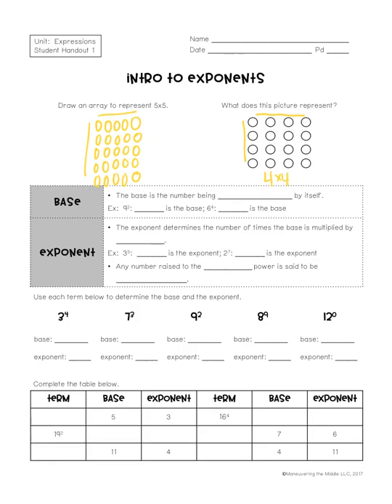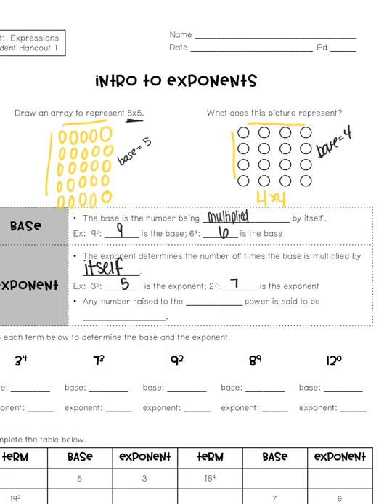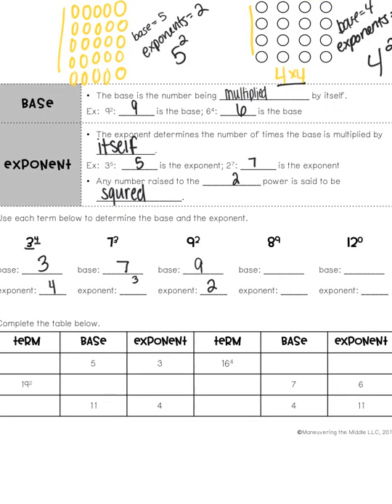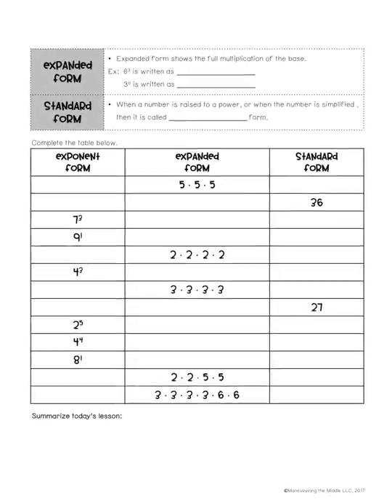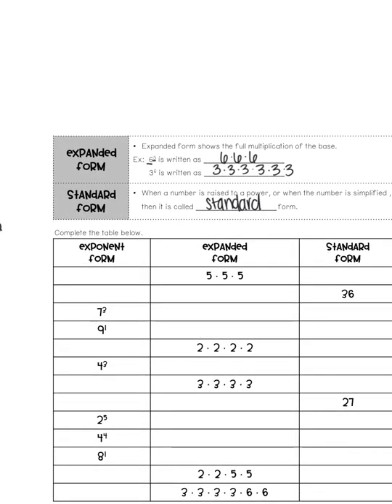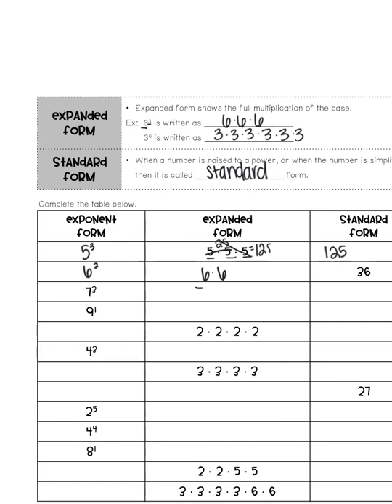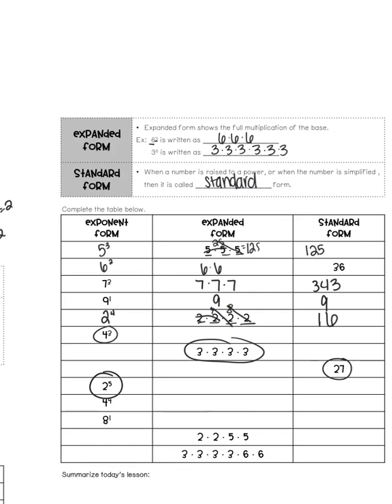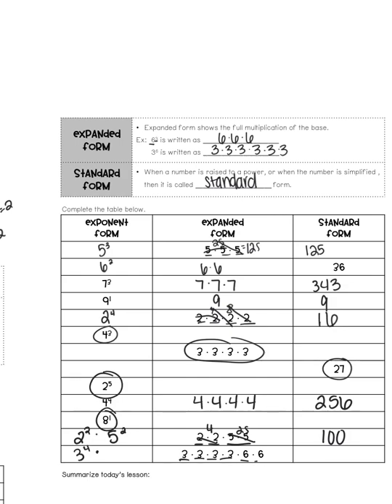6th Expressions Notes 1